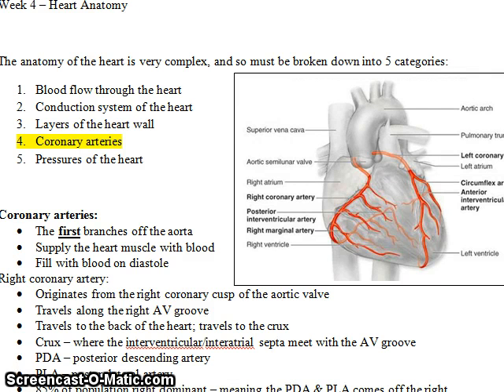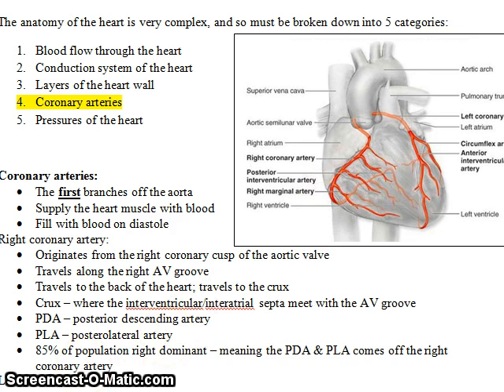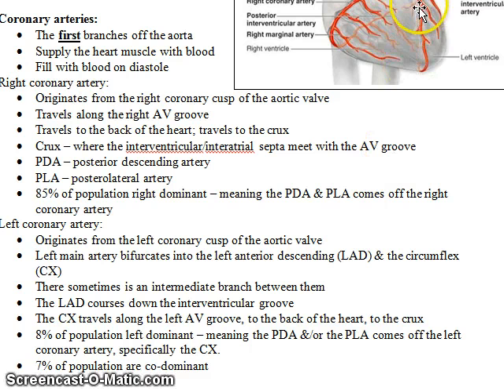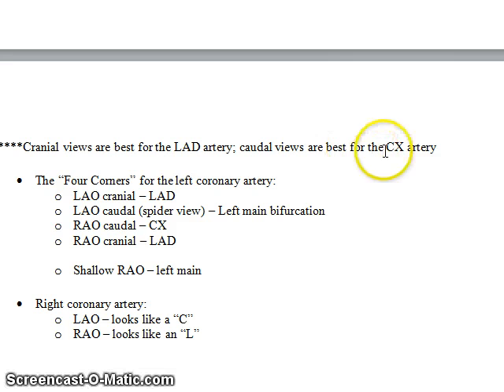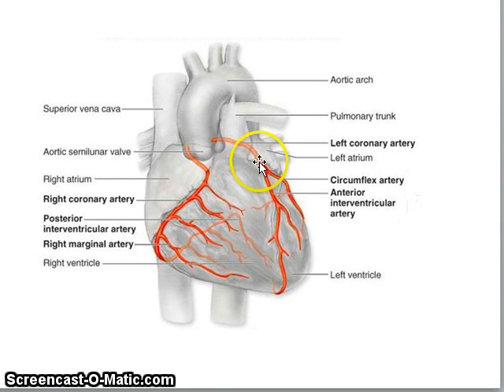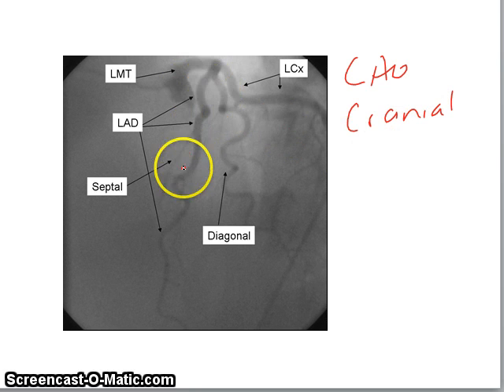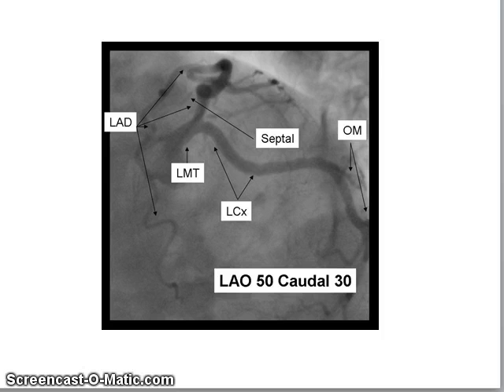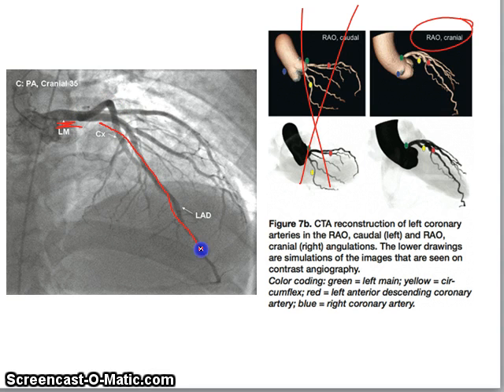Week 4 Lecture